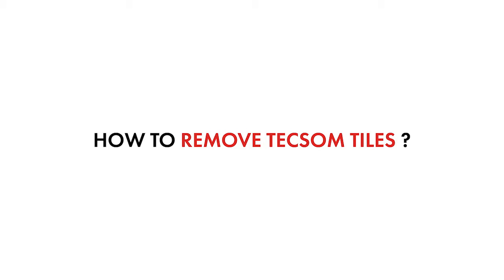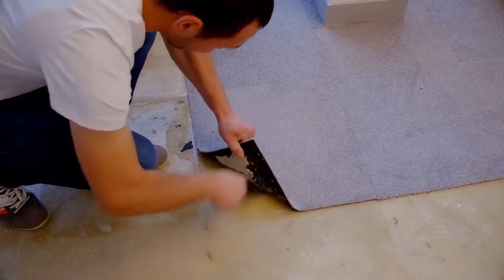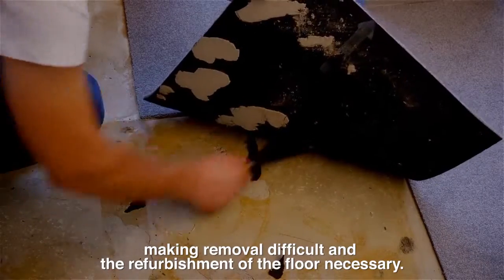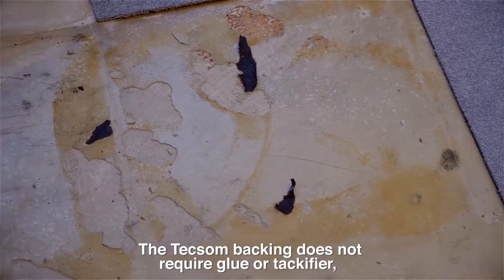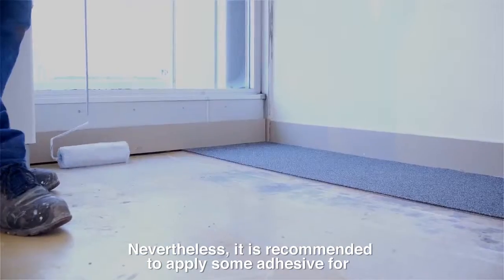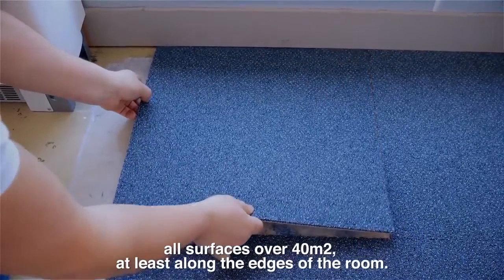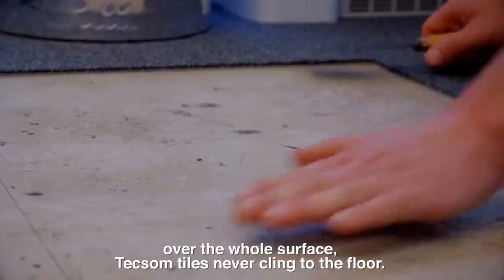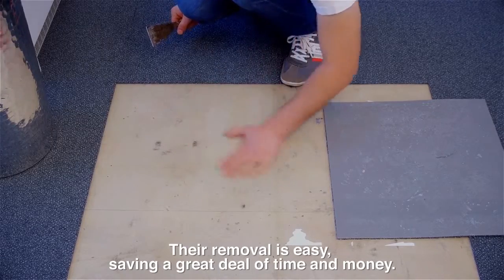TecSOM Tutorial - The Removal